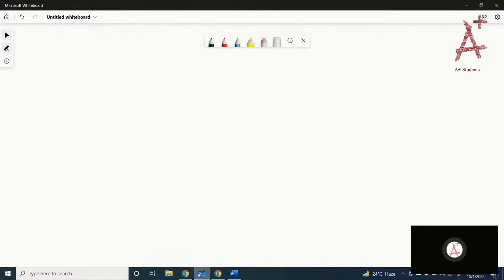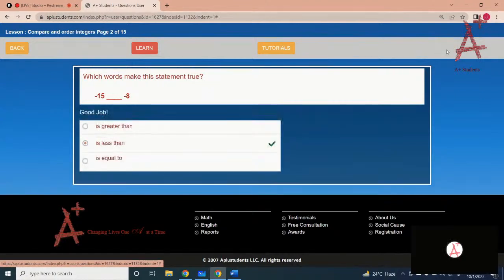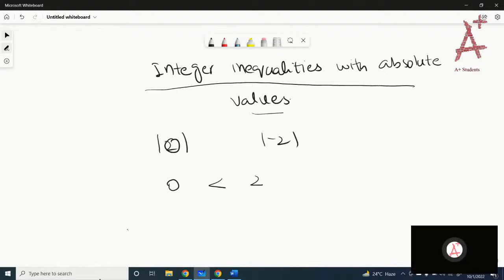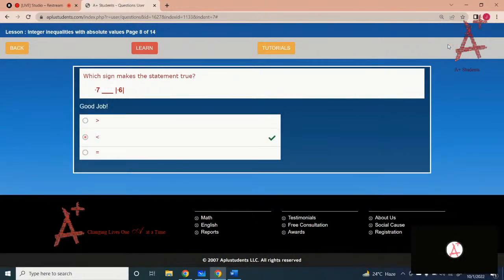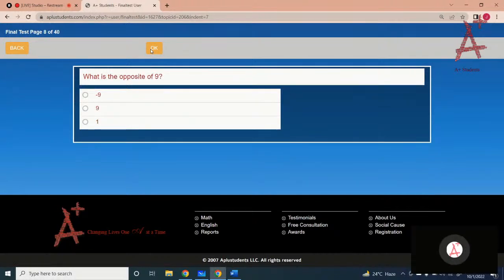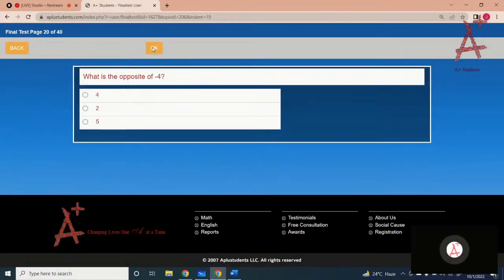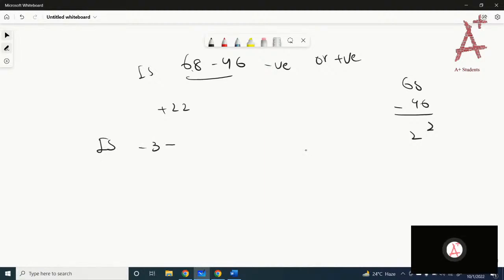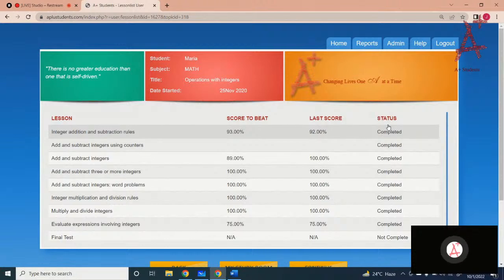Grade 8 – Compare and order integers, , Integers inequalities with absolute value, Final test, In…